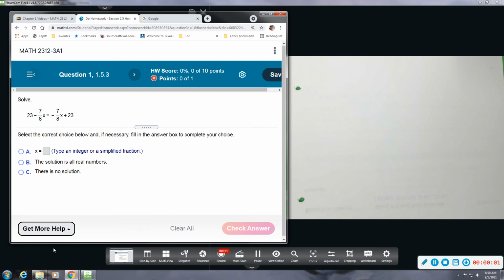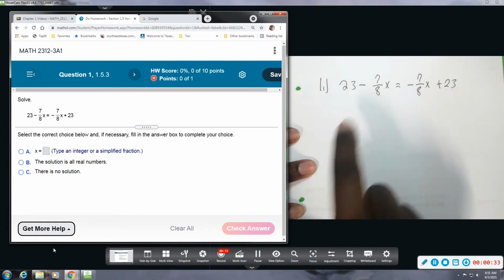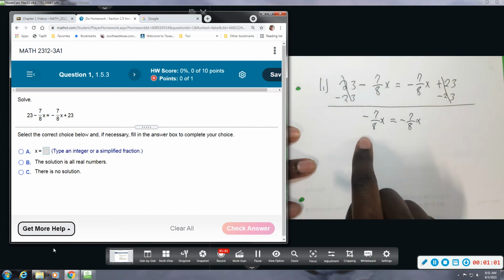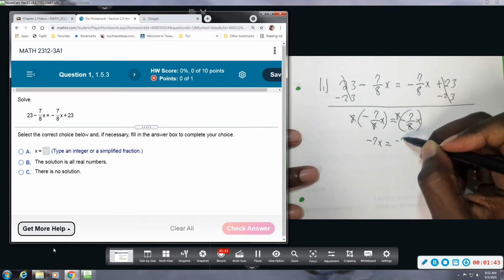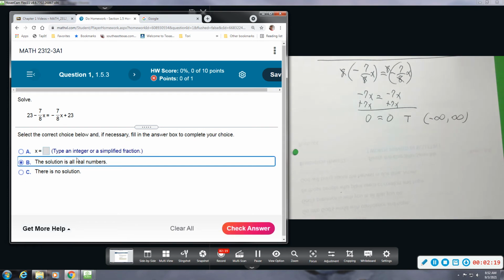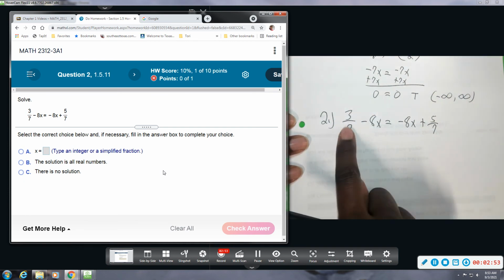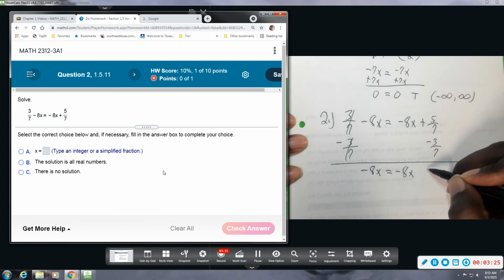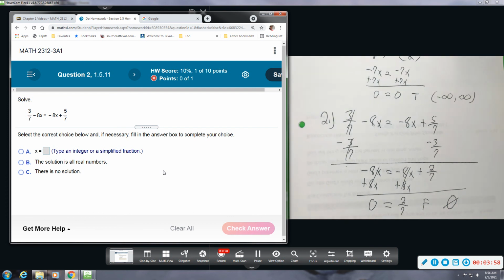Precal 1 5 1,2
Precal 1 5 Liner Equations, Functions, and Zeros